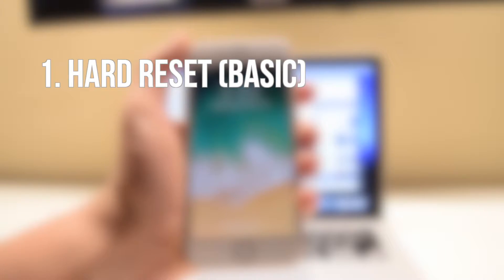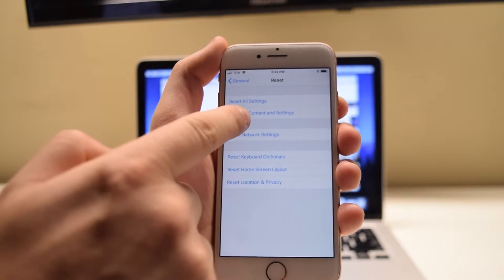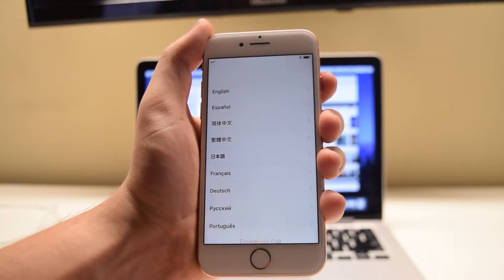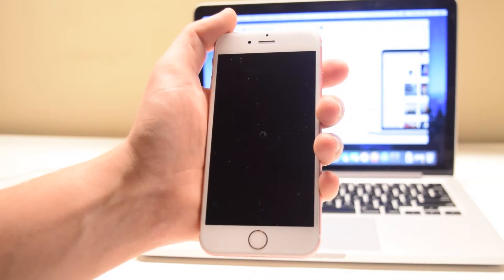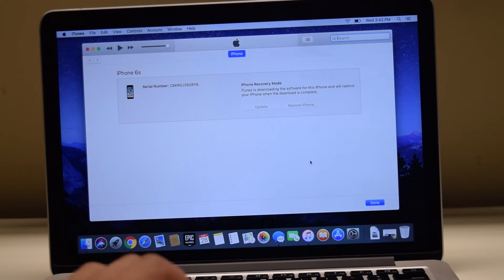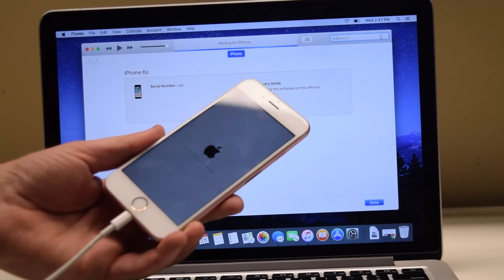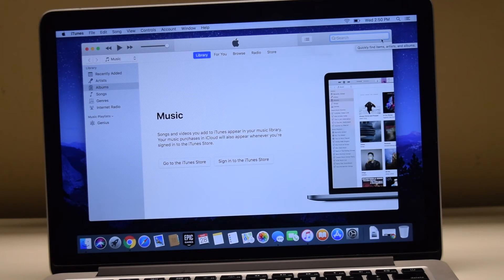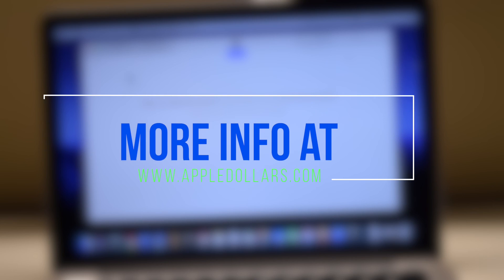Hard Reset - How to reset and erase iPhone 5c, 5, SE 6 and 6 Plus (Recovery Mode)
How to reset and erase all data from an iPhone 5, iPhone 5c, iPhone 5s, iPhone 6, iPhone 6s, iPhone 6 Plus, iPhone 6s Plus.

There are two common ways to erase the phone.

1. Through the Settings - General - Reset option
2. Through Recovery Mode in iTunes

In this video we walk you through both processes and we recommend to do it through iTunes so that you can reset it and update it to the safest and latest version of iOS.

*Quick reference to get into iTunes RECOVERY MODE: While the phone is powered down, Press and Hold the Home button and at the same time plug in the lightning cable.

ALWAYS MAKE SURE TO BACK UP YOUR PHONE BEFORE MODIFYING IT IN ANY WAY!

*An iTunes backup can be injected into any working iPhone of the same iOS version or higher. Always have a backup.

*Note iPhone 7 and 8 versions have a different reset process.